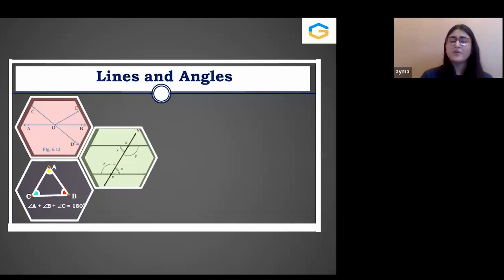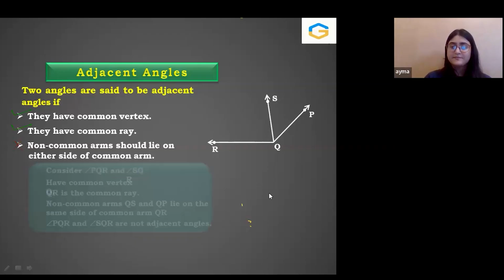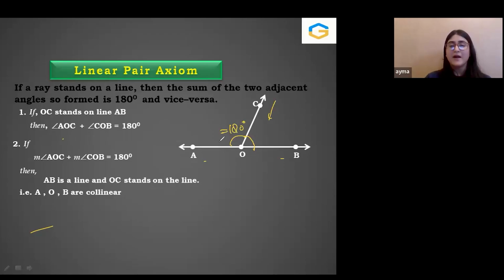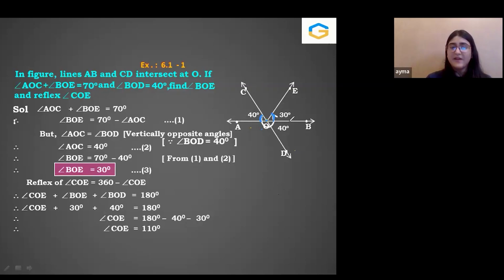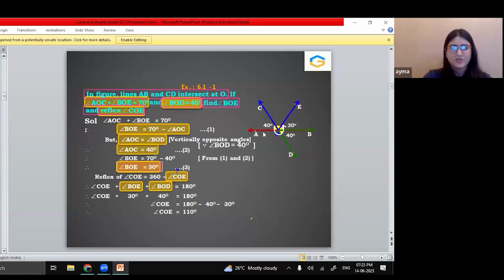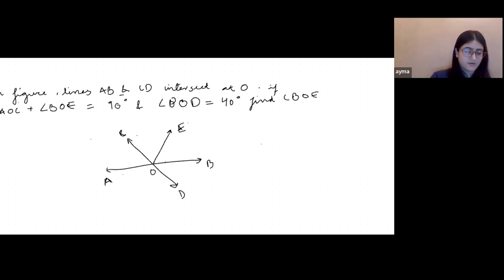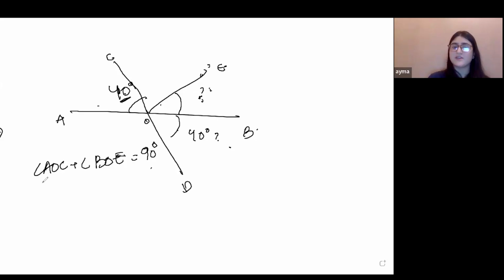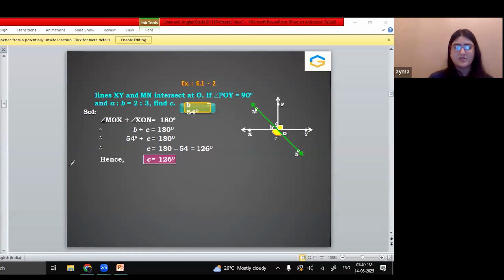Complete Pairs of Angles Chapter for Exams | Class 7-10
Master the complete concept of Pairs of Angles with easy tricks, visual explanations, and important exam concepts. In this lecture, you’ll learn all types of angle pairs including complementary, supplementary, vertically opposite, adjacent, and corresponding angles in the simplest way possible.
📘 Topics Covered:
✔ Pairs of Angles
✔ Complementary & Supplementary Angles
✔ Vertically Opposite Angles
✔ Adjacent Angles
✔ Corresponding & Alternate Angles
🎯 Perfect for School Exams, Boards, Olympiads, NTSE, and foundation preparation.